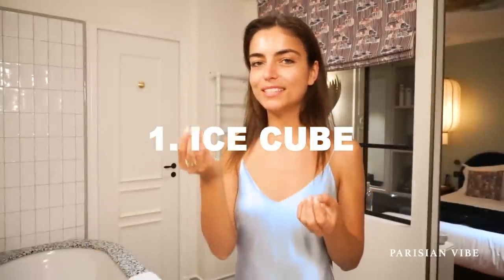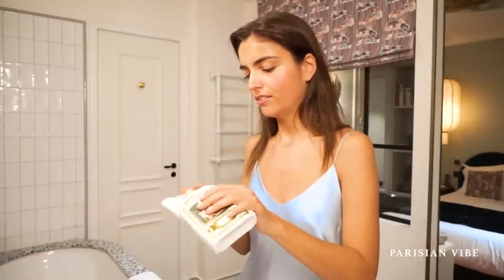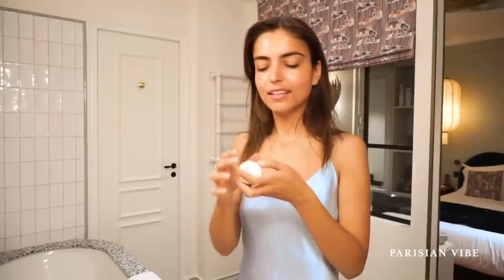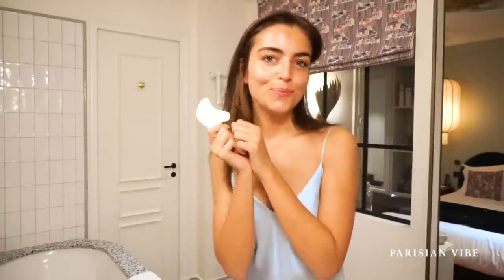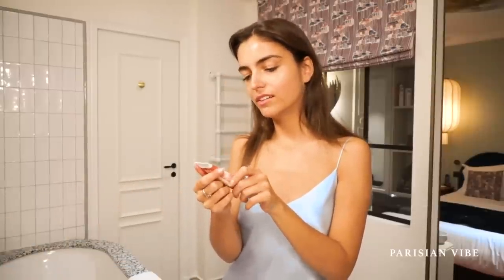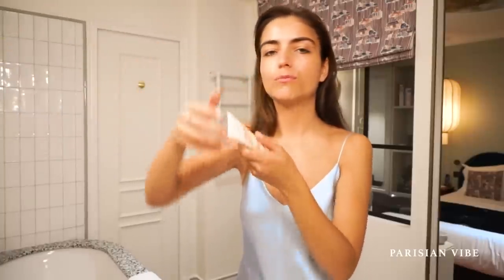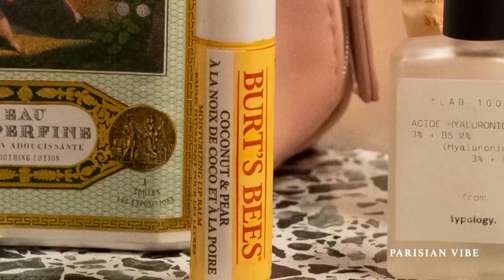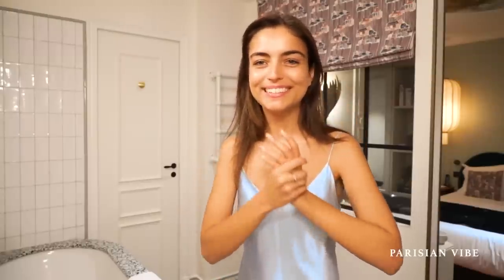Morning Beauty Routine: Best Clean Products for Your Skin | Charlotte Lemay | Parisian Vibe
Living in Paris, French model and influencer Charlotte Lemay shared her morning beauty routine and skin care secrets with Parisian Vibe on a nice Sunday. This beautiful Parisian’s beauty routine includes tools and best skin care products which are also clean and will inspire you to build your own routine.

WHAT CHARLOTTE USES IN THE VIDEO

DR hauscka Eye Balsam

Couleur Caramel BB Cream

Weleda Cold Cream

FOR MORE INSPIRATION:

0:00 Intro
1:26 Ice Cube
2:03 Reusable Pad
3:48 Jade Gua Sha Tool
4:44 Other Clean Tools